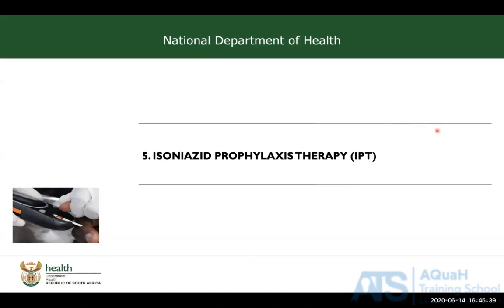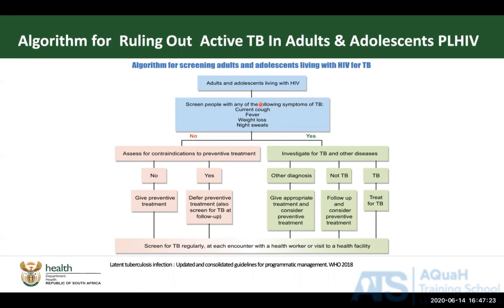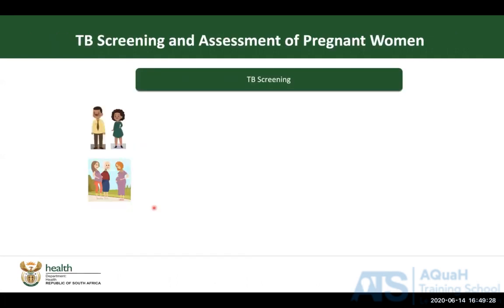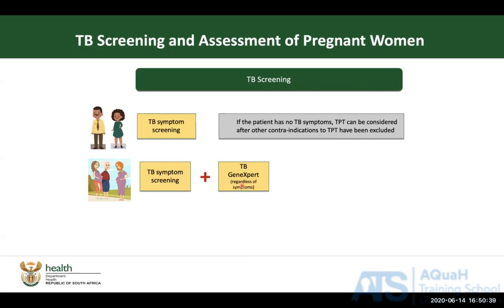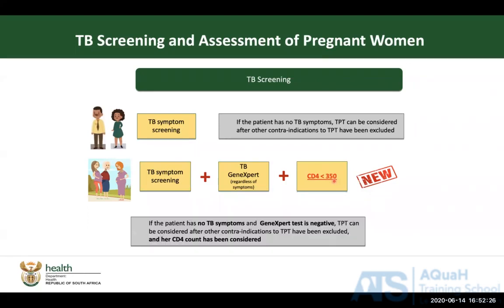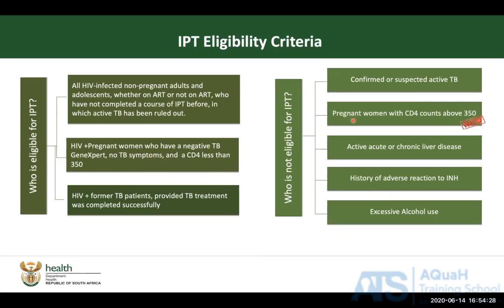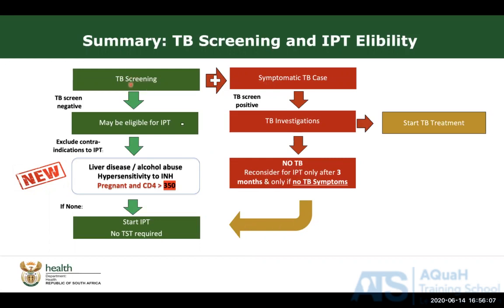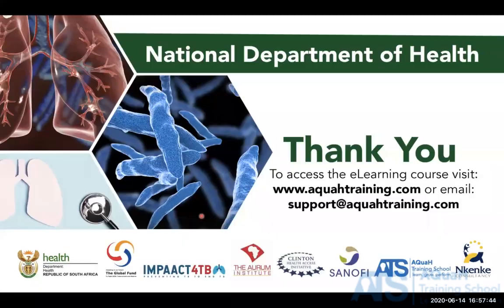Isoniazid Prophylaxis Therapy